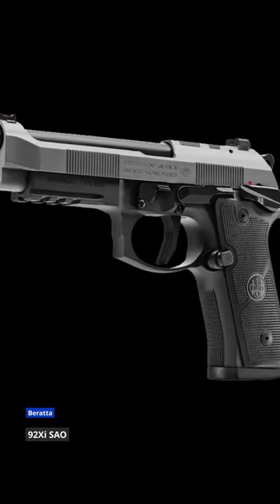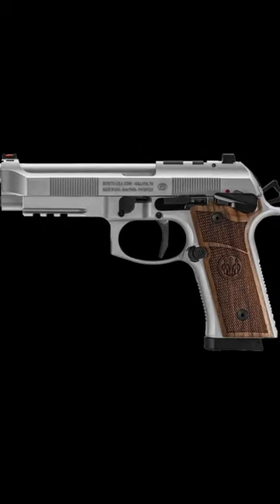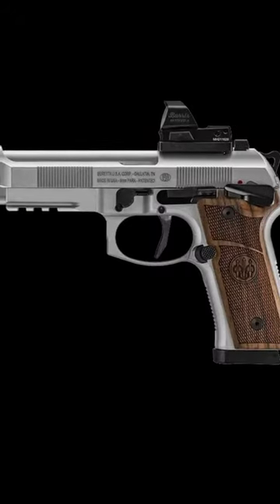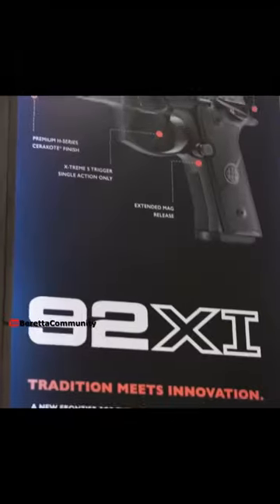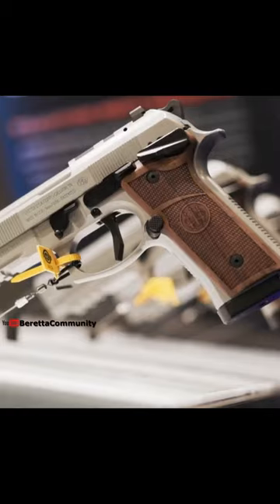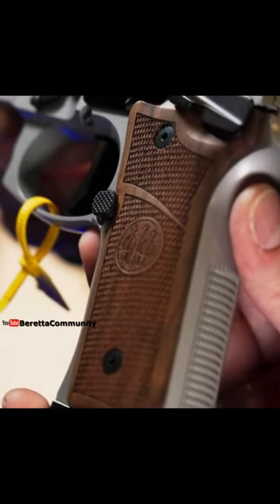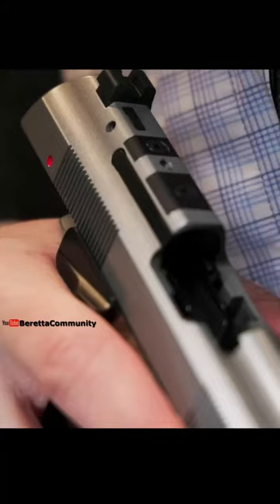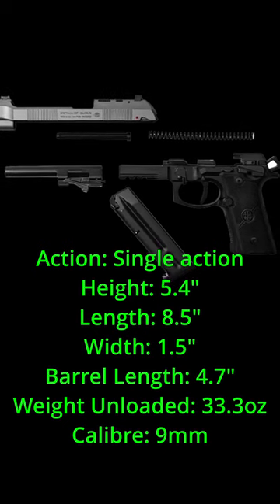Beretta 92 SAO- single action Beretta pistol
The Beretta ninety-two Xi SAO is a single action only pistol from the Italian maker. The 92Xi brings the long-awaited frame mounted safety to the standard ninety-two family of products, as well as a single action only variant and various ergonomic enhancements.